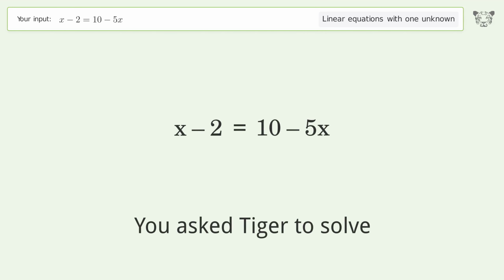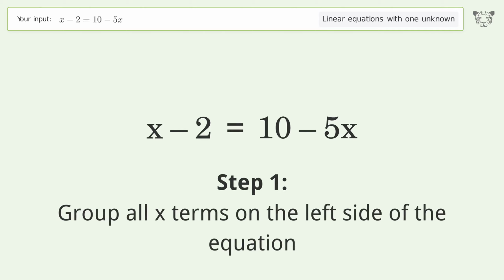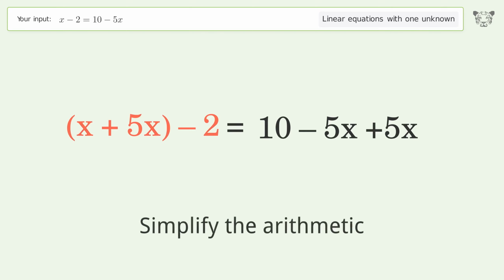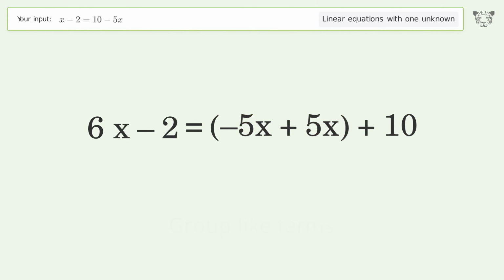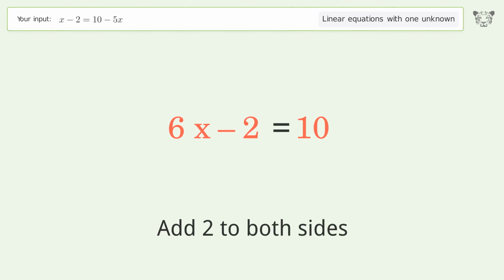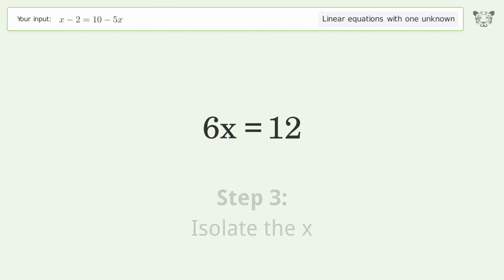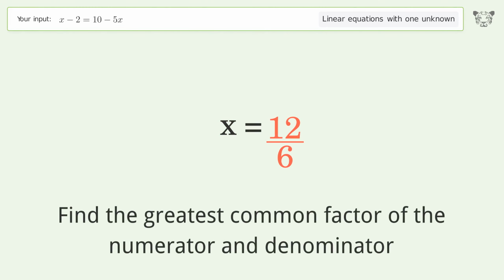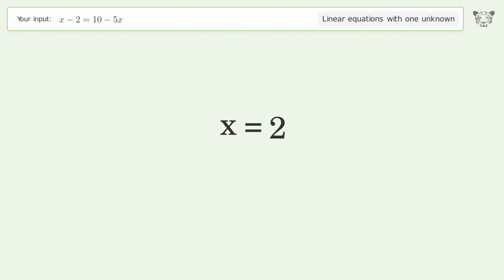Solve x-2=10-5x: Linear Equation Video Solution | Tiger Algebra